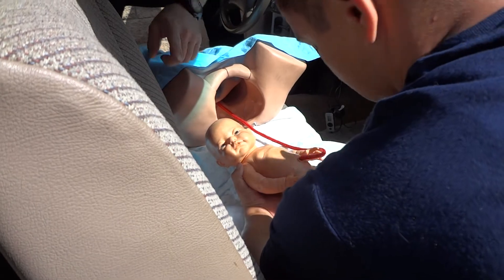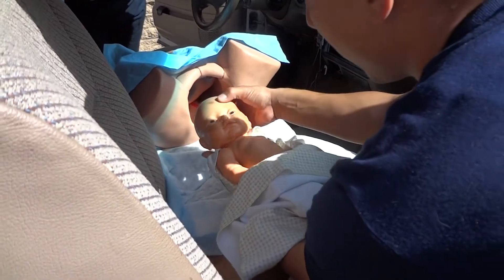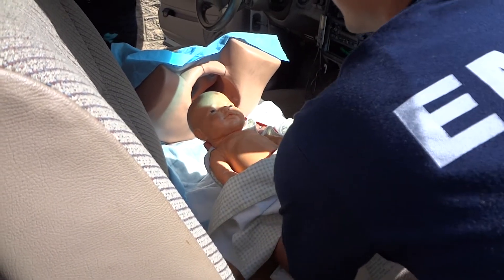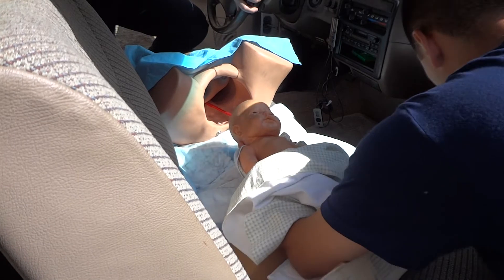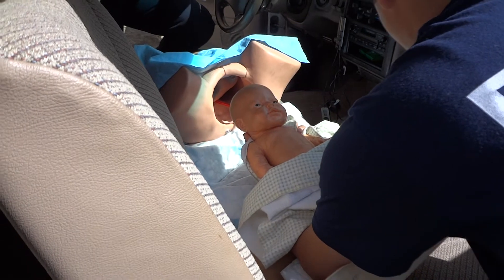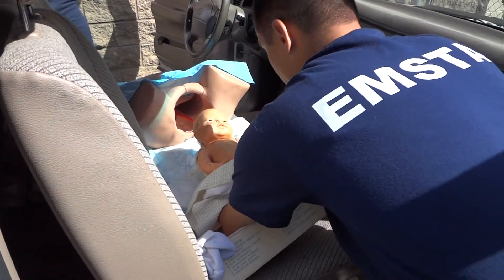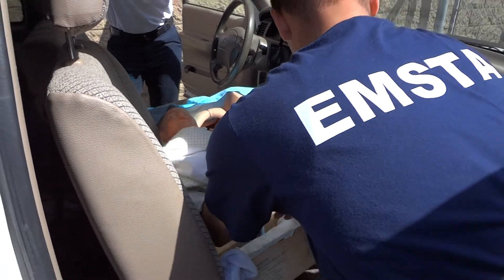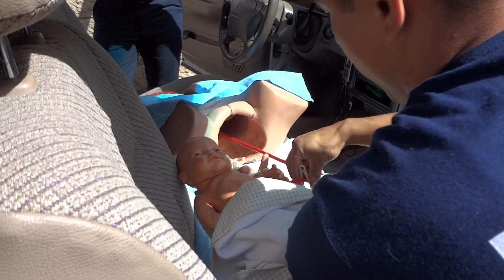EMT Students Learn Child Delivery in vehicle- newborn assessment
Part 2 of 2 EMT Students at EMSTA College learn to assess newborn after delivery in a vehicle